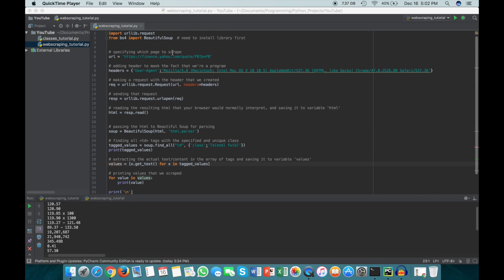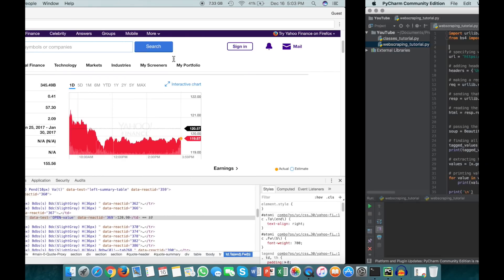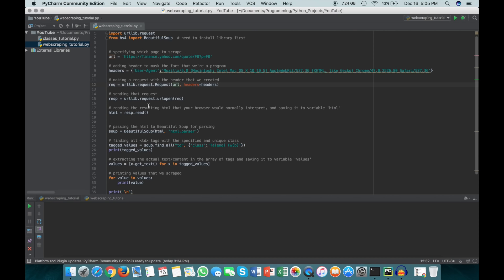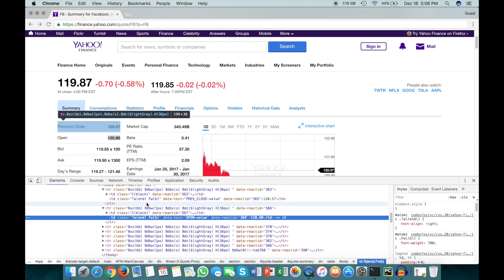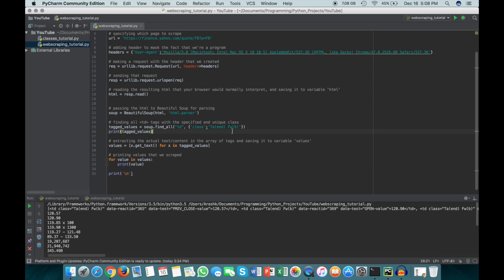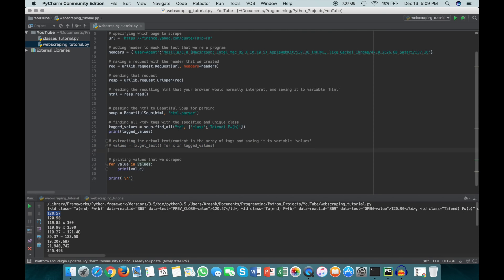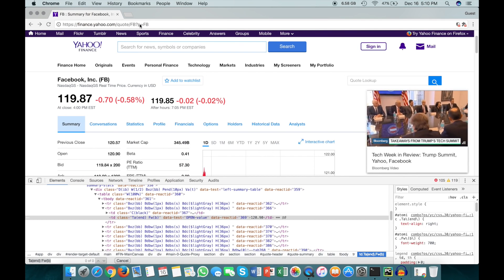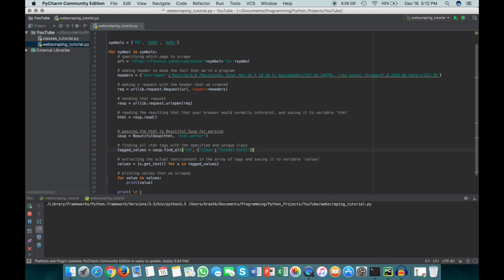Python Web Scraping Tutorial (Introductory)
At about 9:17, the url should be  '?p='  instead of  '?p+' although it still works with the plus.

A basic introduction to BeautifulSoup and web scraping.

Header: Mozilla/5.0 (Macintosh; Intel Mac OS X 10_10_5) AppleWebKit/537.36 (KHTML, like Gecko) Chrome/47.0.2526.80 Safari/537.36